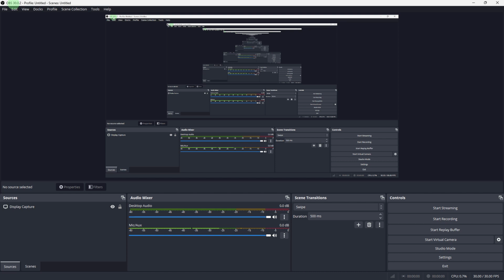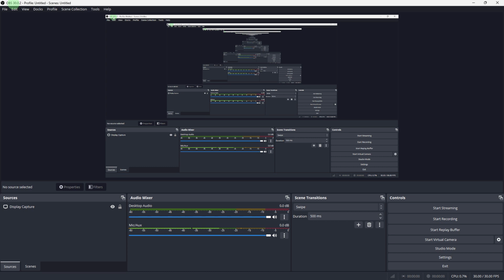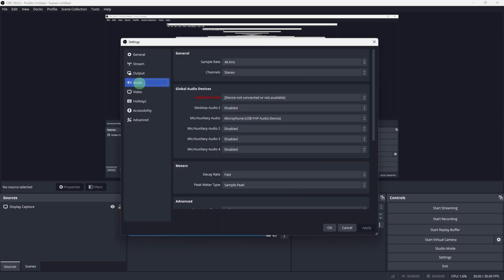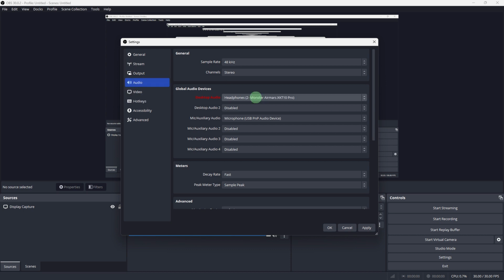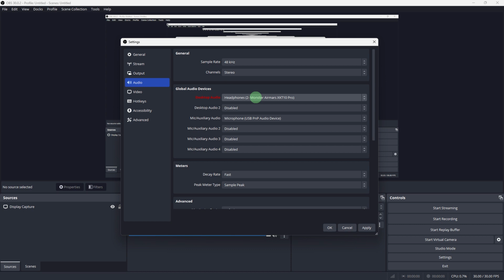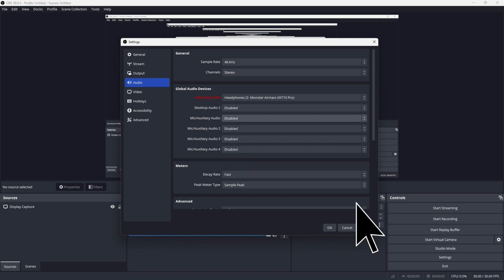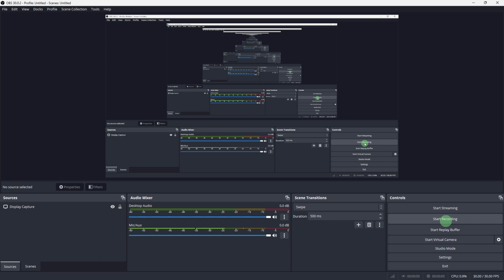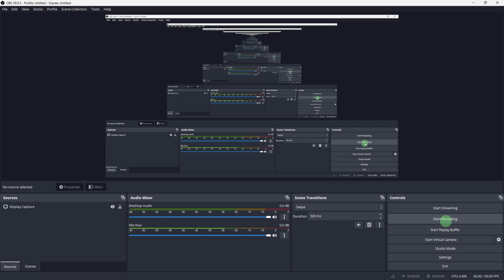How To Make OBS Only Capture Game Audio (Easy Method)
This tutorial will show how to make OBS only capture game audio. Use these OBS settings to control which audio sources will be captured in your OBS recording.